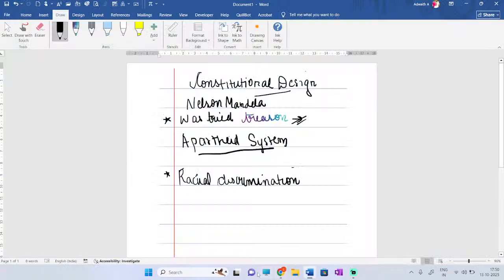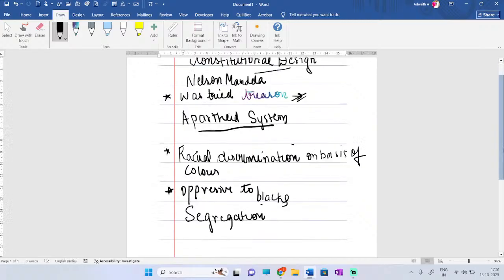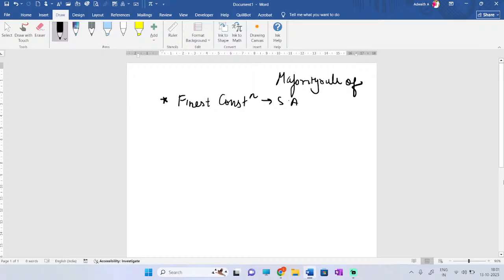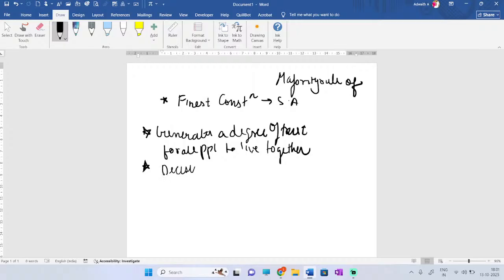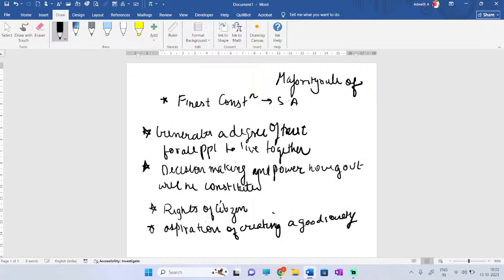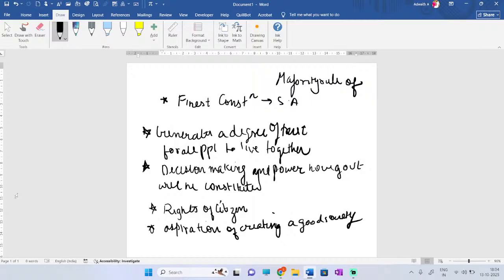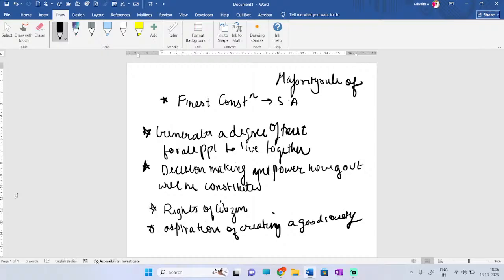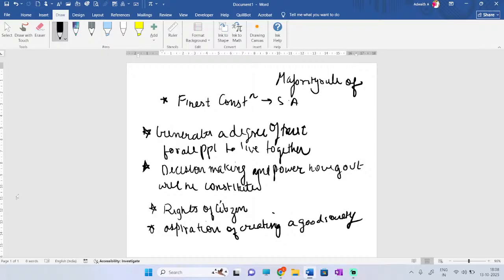CLASS 9 - CONSTITUTIONAL DESIGN - POLITICS - SST